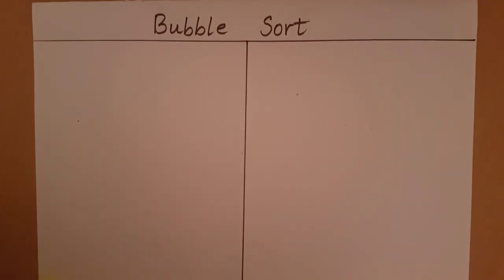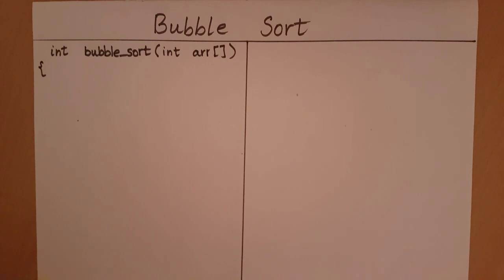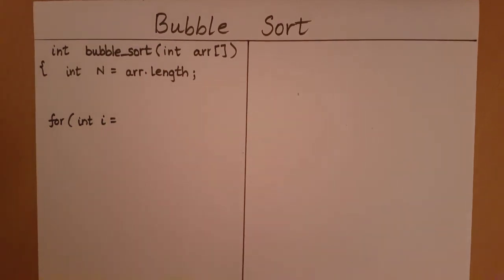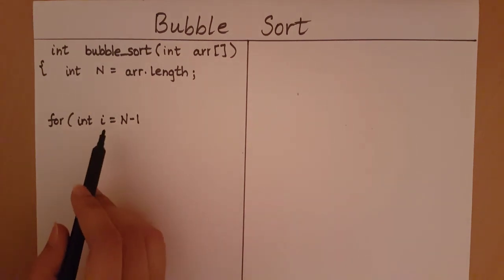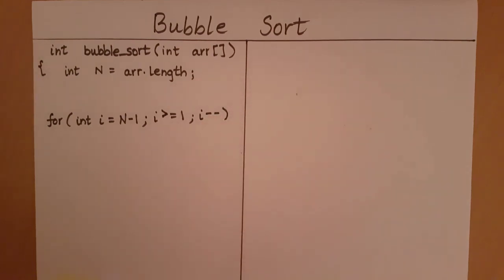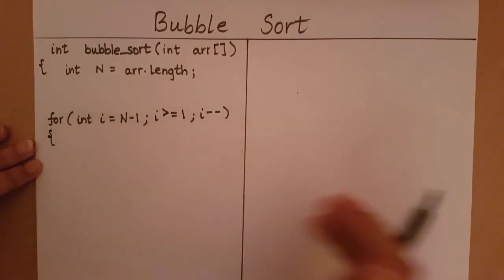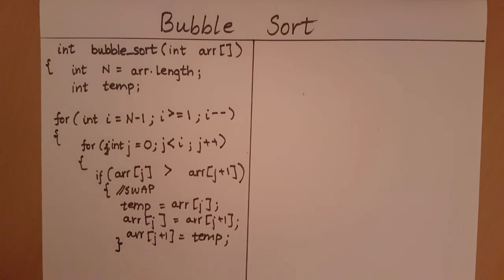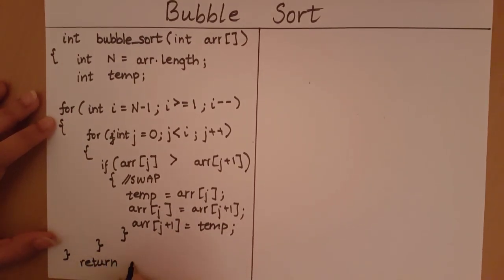Bubble Sort - Pseudo Code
This video explains the pseudo code for the bubble sort algorithm.